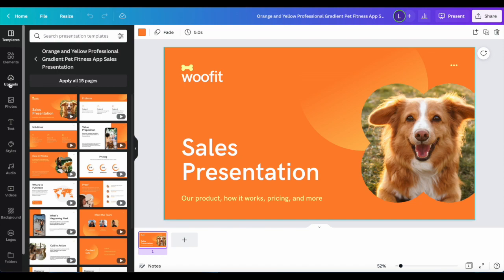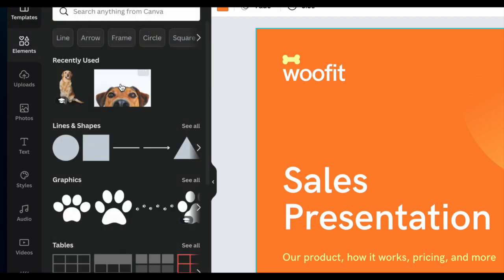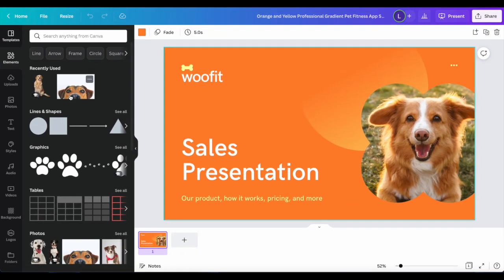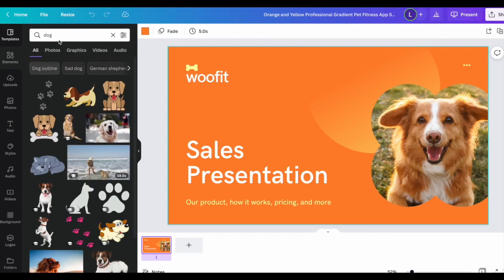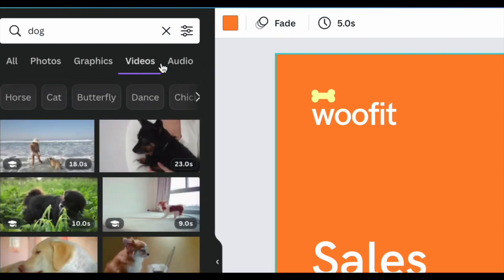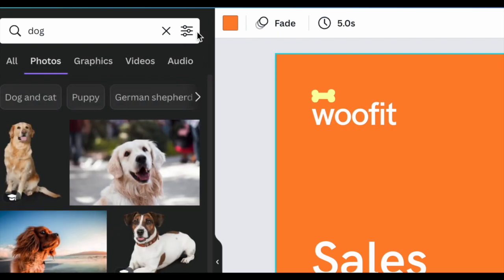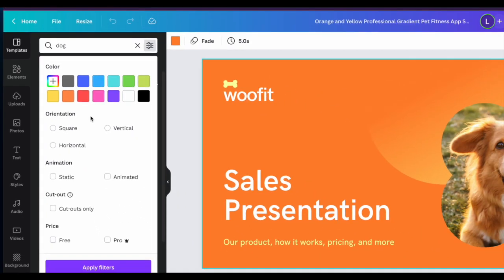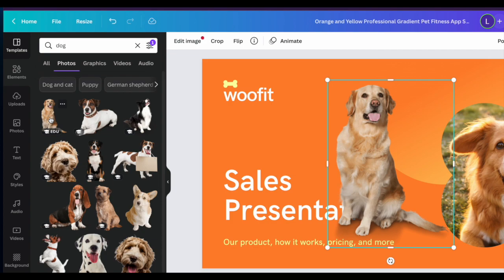Adding Elements in Canva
How to add elements to a Canva project